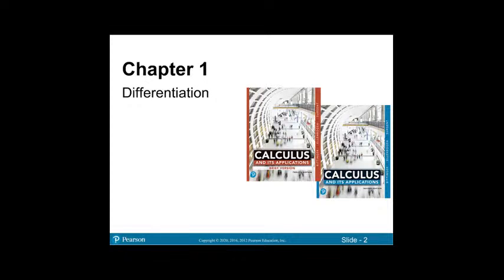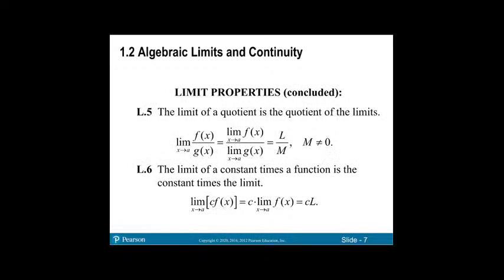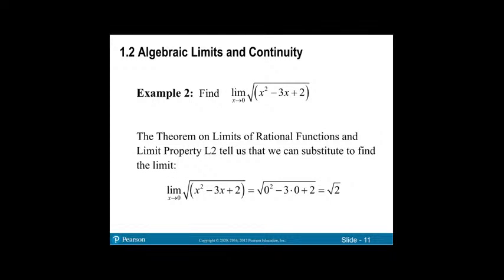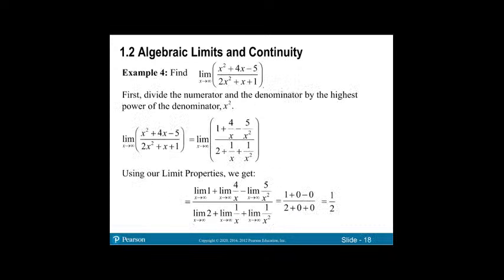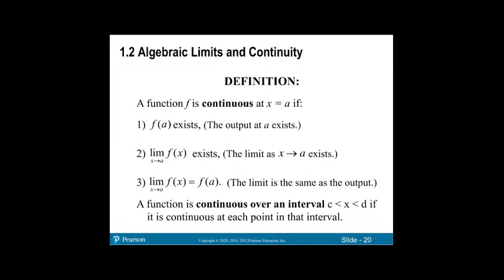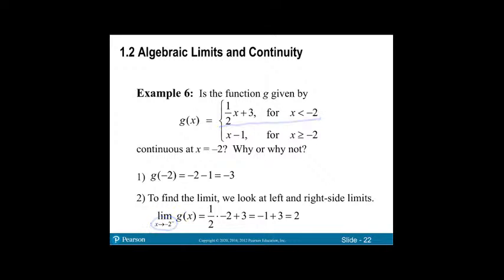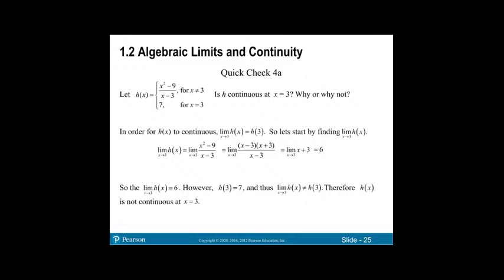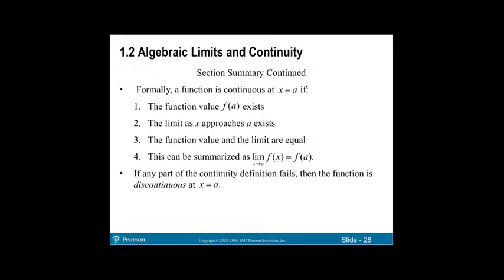Week 01: Day 02 - 1.2 Algebraic Limits and Continuity